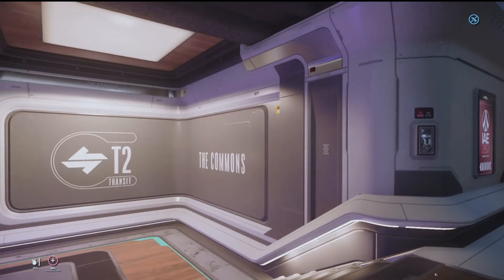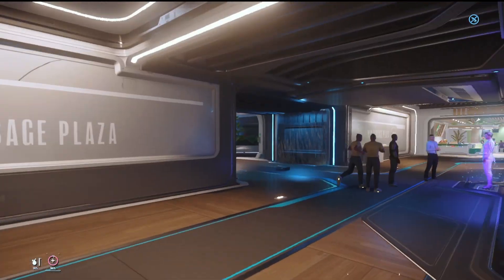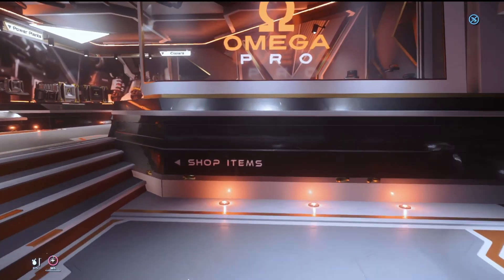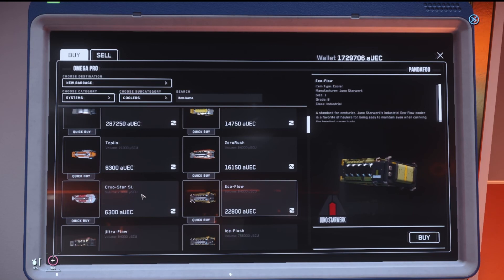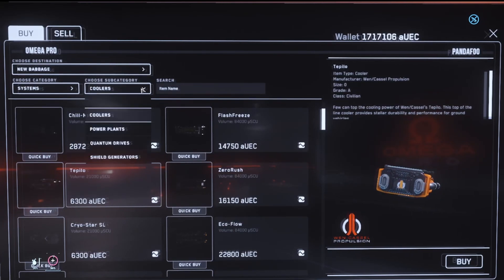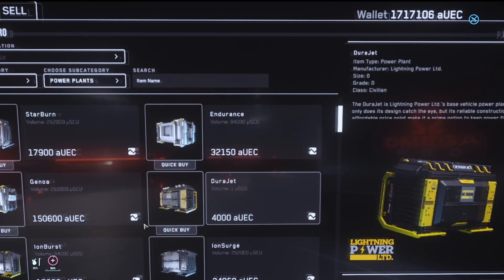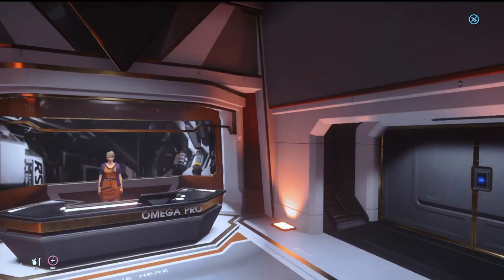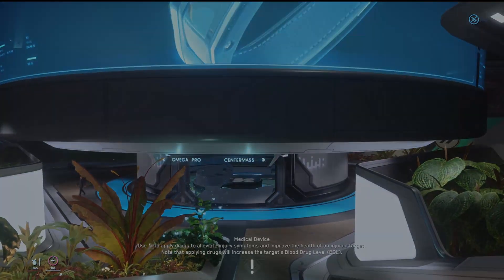STAR CITIZEN Where/How to Upgrade Ground Vehicle Systems | Omega Pro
Need to upgrade your ground vehicle systems head to New Babbage and find Omega Pro. they carry the size 0 systems you'll need.